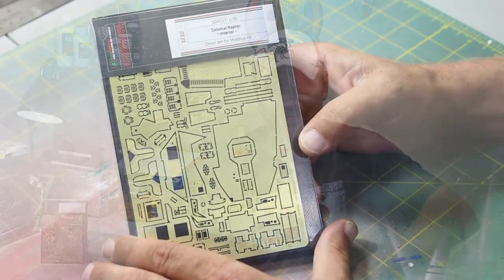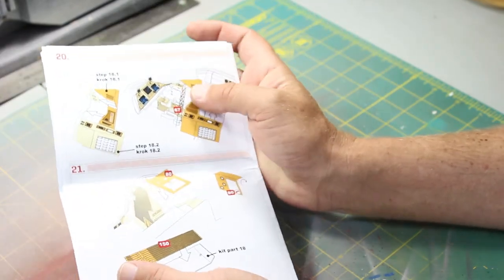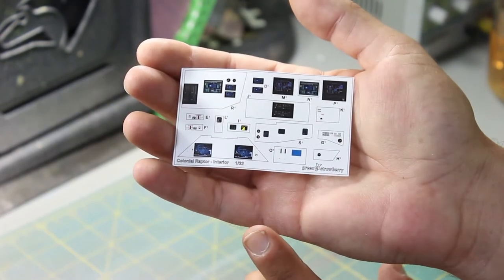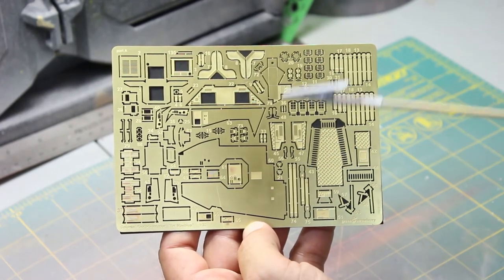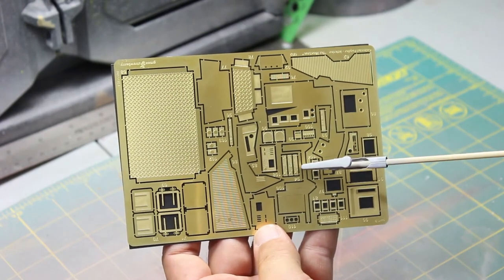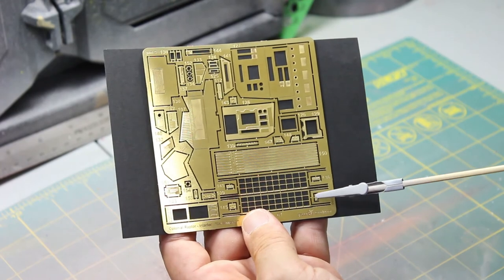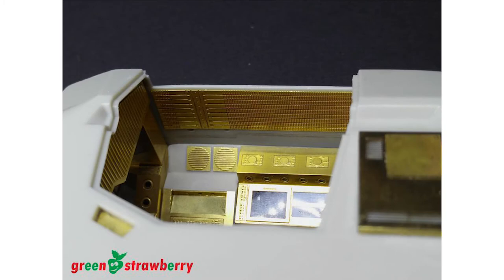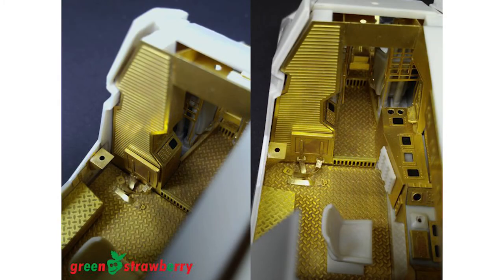Greenstrawberry Colonial Raptor Interior PE Set Review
In today's video, we take a look at Greenstrawberry's Colonial Raptor Interior PE Set. This and other sets can be found